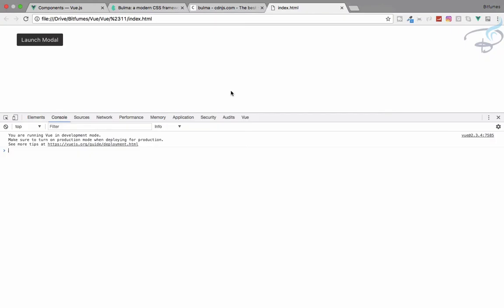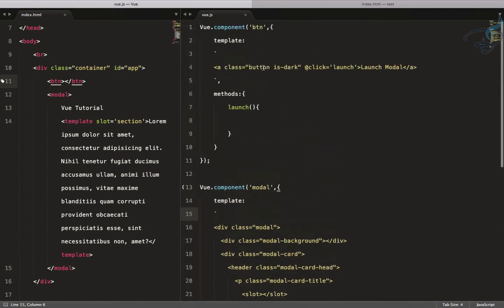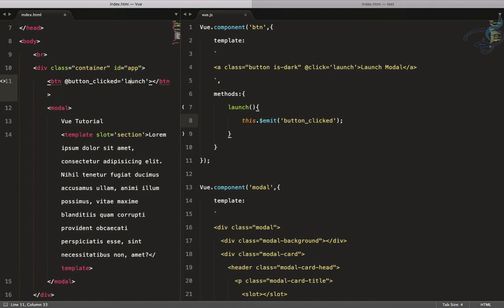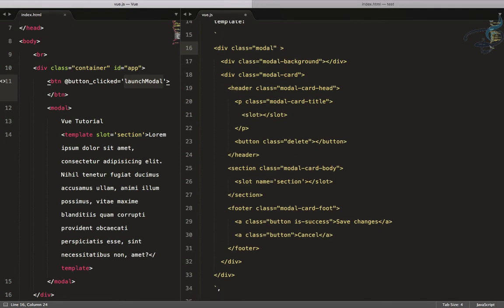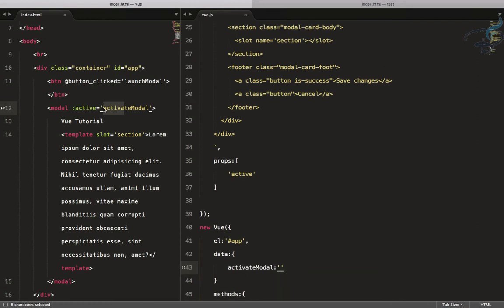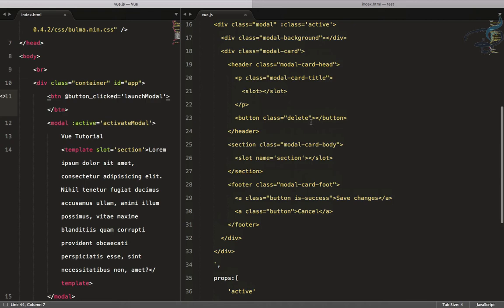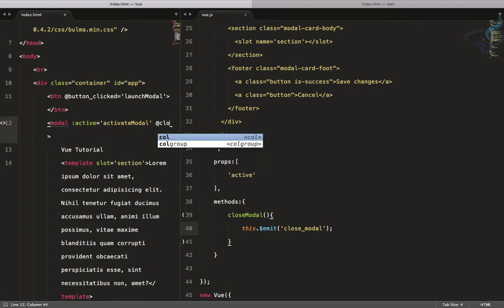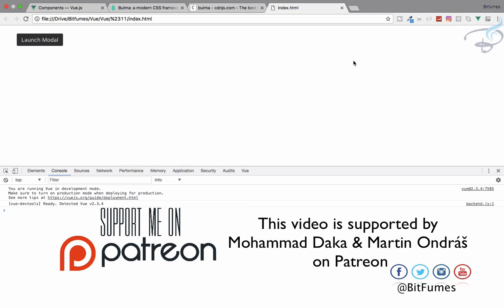Vuejs 2.0 Beginner Series | Open Modal with Vuejs #12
Vue.js Series, Use Vuejs to play with Modal

--- FOLLOW ME ---

--- QUESTIONS? ---